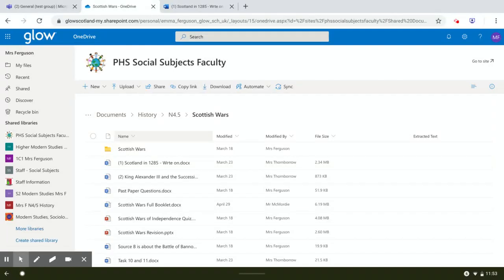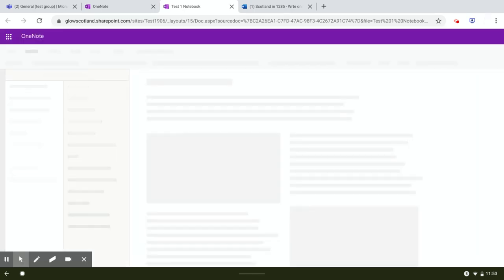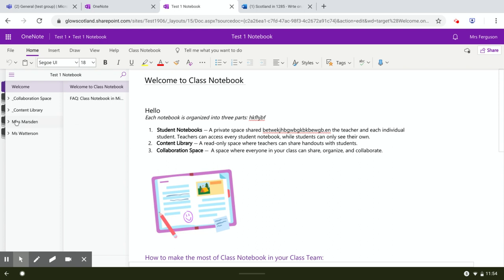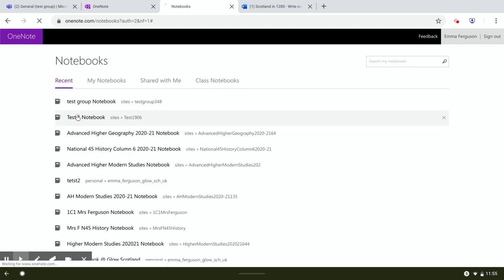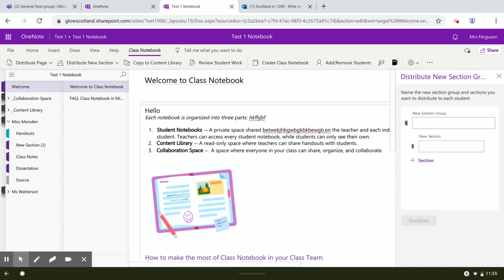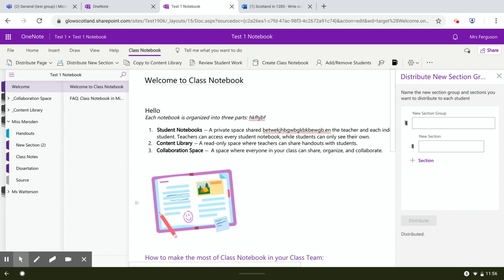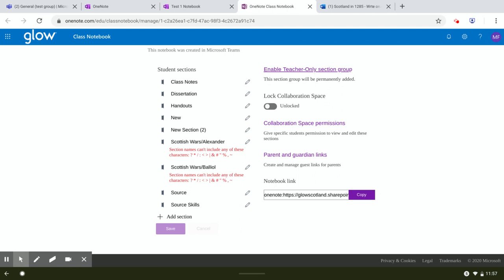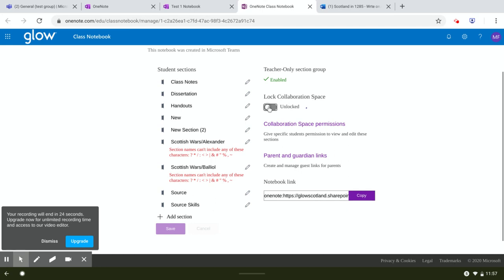Video 6 - Getting students to access OneNote + Section Groups + Managing Notebooks